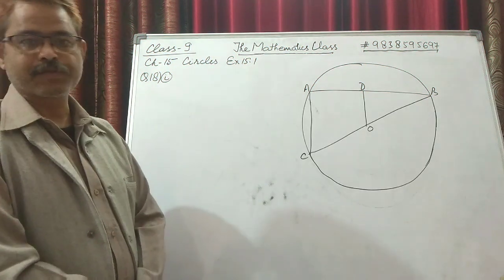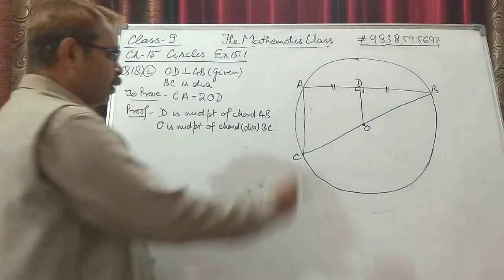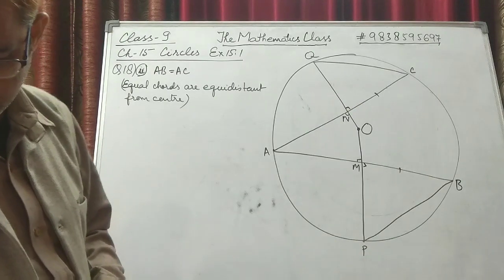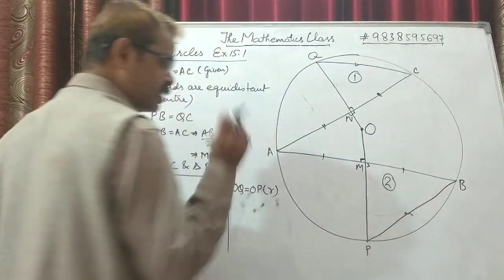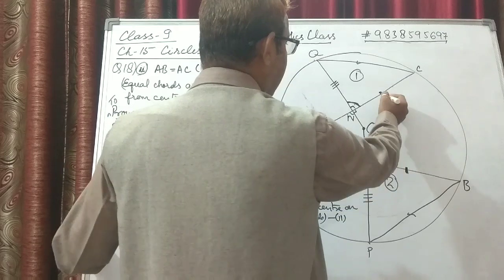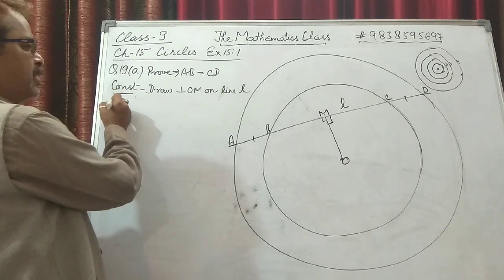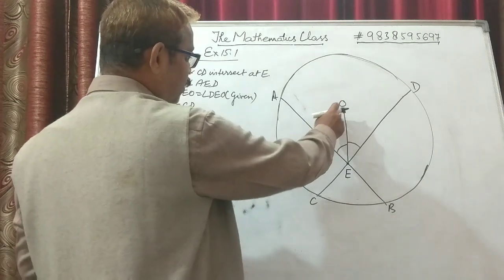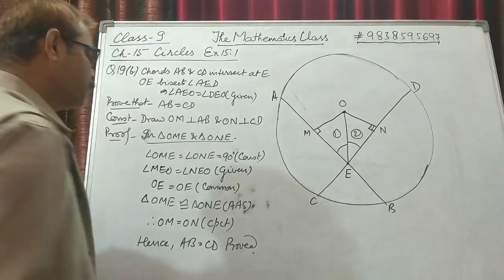CIRCLE || CLASS-9 || PART-5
This is video is for class 9 for the topic CIRCLE from THEMATHEMATICSCLASS . I hope you all will like it and study sincerely. If you have any problem or doubt kindly comment down. If you like the video, do not forget to like and subscribe to the channel so that you get tuned with the channel.I will be soon coming with the next part of the video,Till then share with your friends...If you have not seen the previous parts of the video kindly click on the link below 👇
WAIT TILL THE NEXT CLASS..